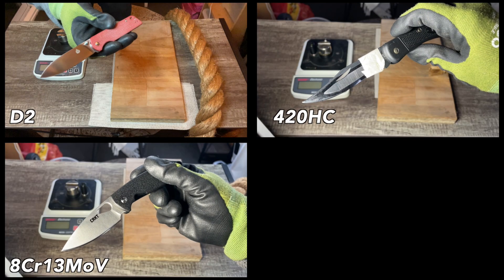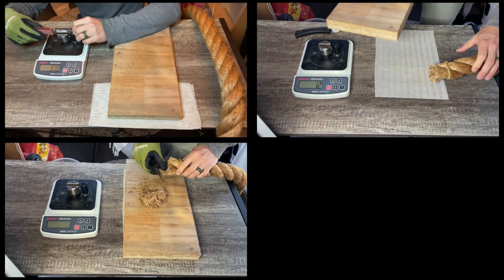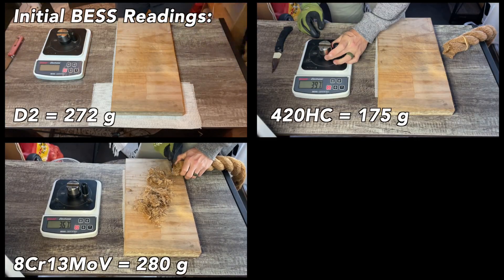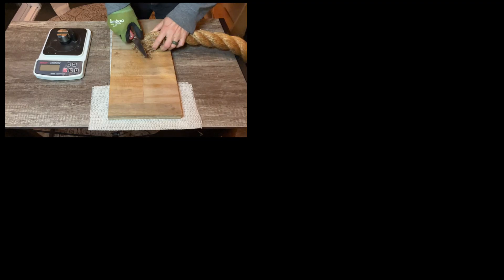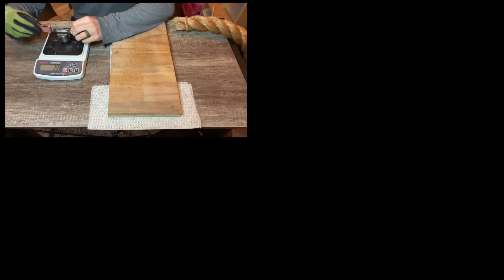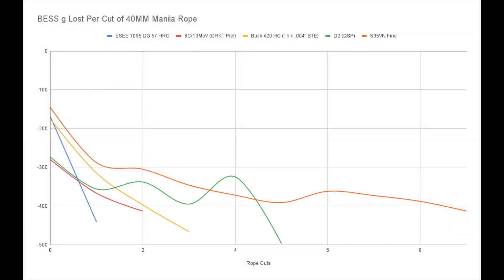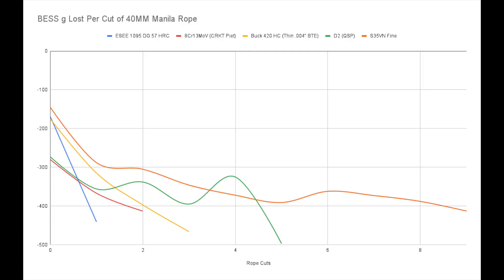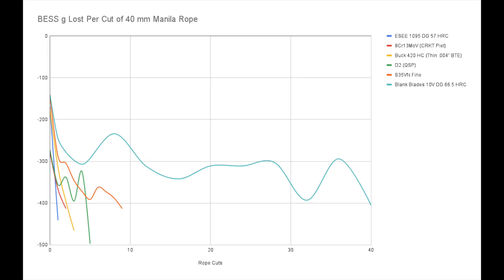Buck 420HC vs QSP D2 vs CRKT Buck 420HC | Dual Grit Budget Steel Test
Which budget steel makes the cut?  Or makes the most cuts in a 40 mm Manila Rope, that is!  CRKT 8Cr13MoV takes on Buck's 420 HC Stainless and some D2 Tool Steel from QSP!

Think: high performance aggressive knife edge!!!  The dual grit method is a specific method for sharpening one side of the edge coarse and the other fine - an updated tutorial is below: